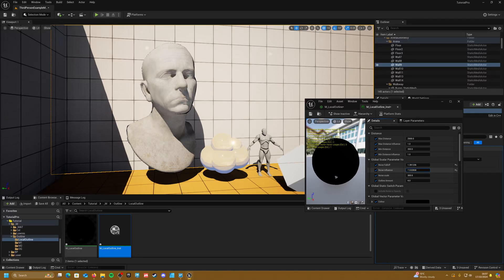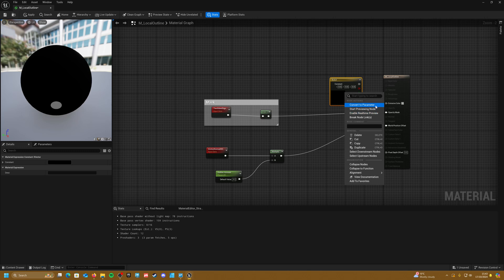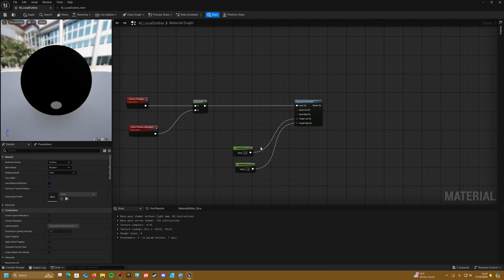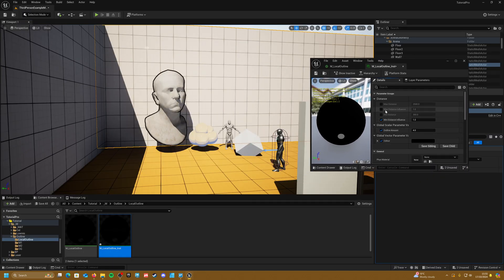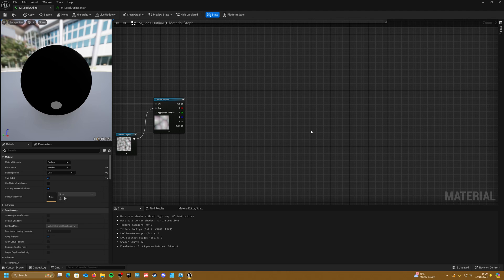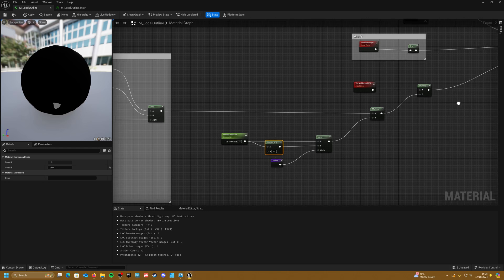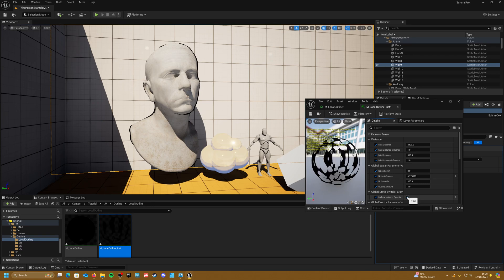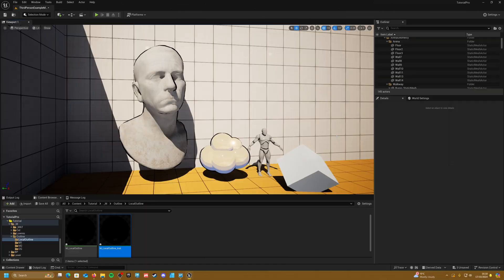UE5 Tutorial : Local Outline material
Do you need help with your project? Book a chat with us today! :

Help us out by grabbing our game Button Pop on Steam today!

Welcome to our Local outline Material Tutorial!
We cover the process of creating a Local Outline material that we can apply to indivdual actors in our scene using the overlay material slot in UE5.  :)

Warning: As we are using the Overlay material slot, this effect is exclusive to UE5 and unfortunatly can not be used in UE4 :(

Music from :
Mylar Melodies - Hello 6am
VYEN - Auckland
DivKid - Icelandic Arpeggios

00:00 Intro
00:15 Base effect set up
03:00 Distance
07:00 Noise/Wobble
12:34 Pros and Cons